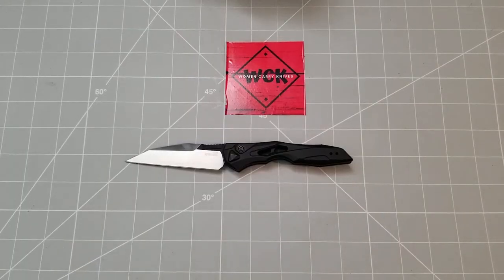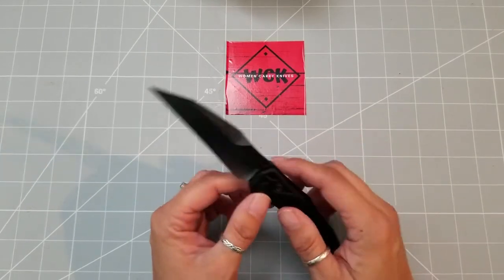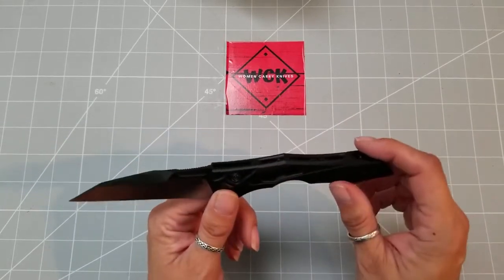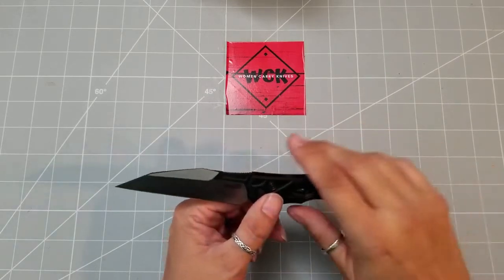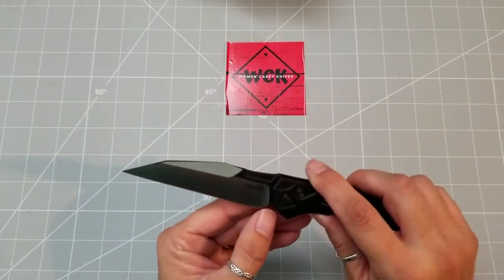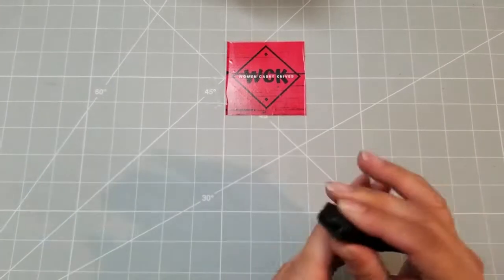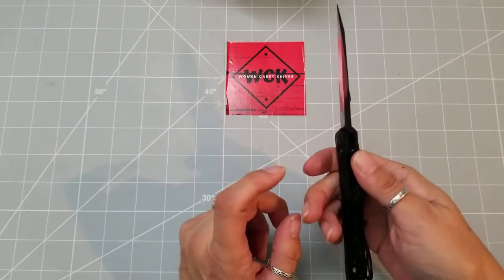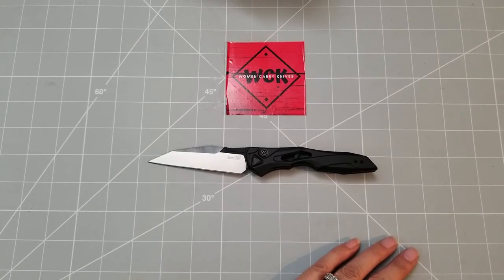Kershaw Launch 13